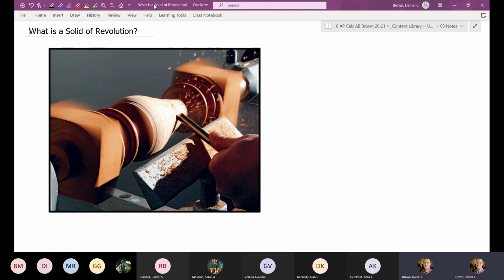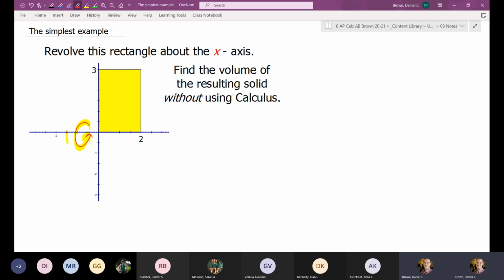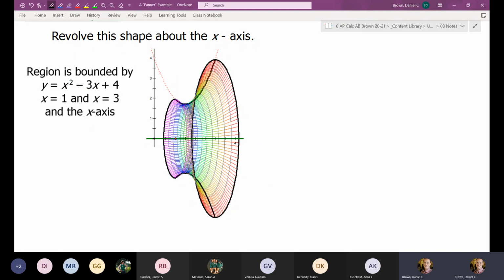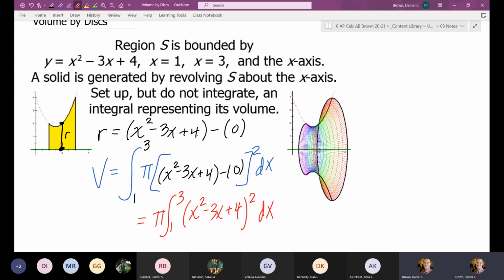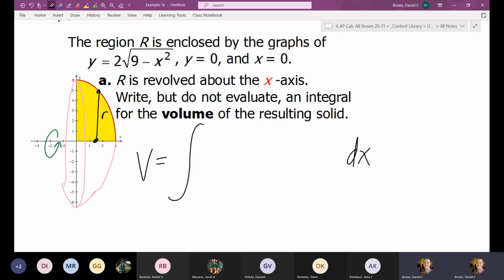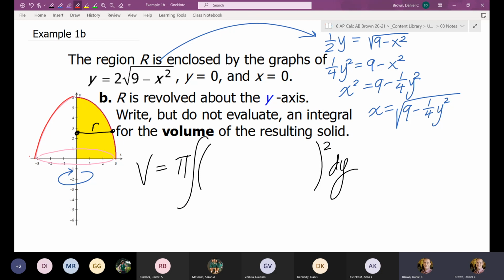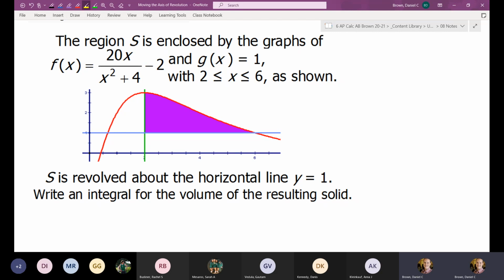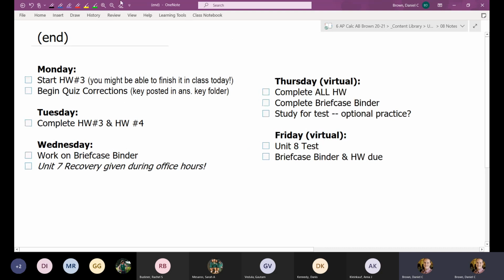8D - Volume by Discs